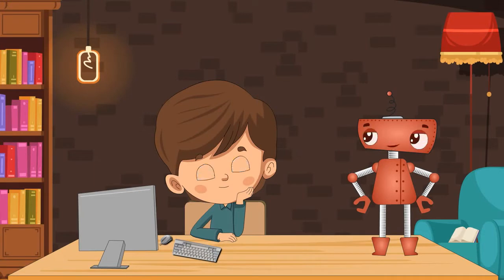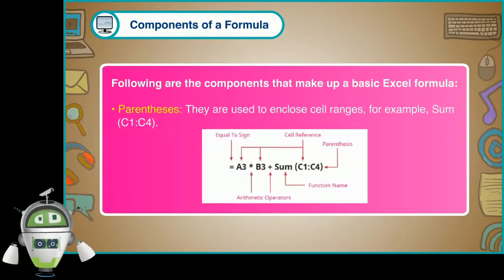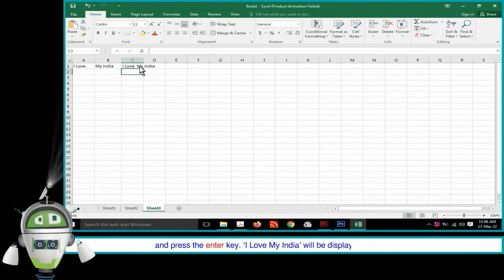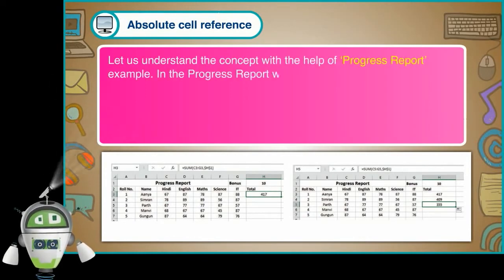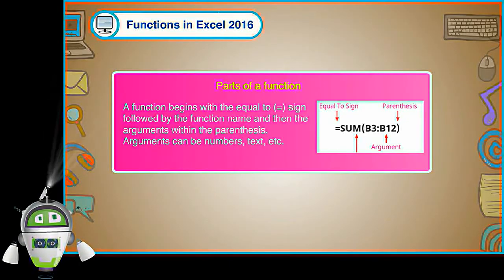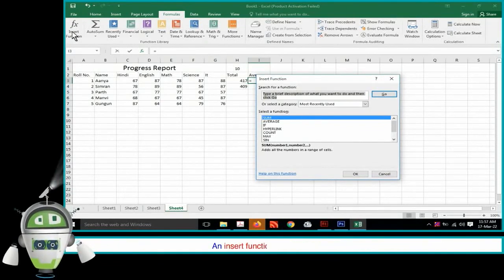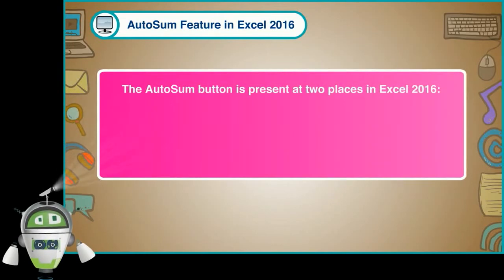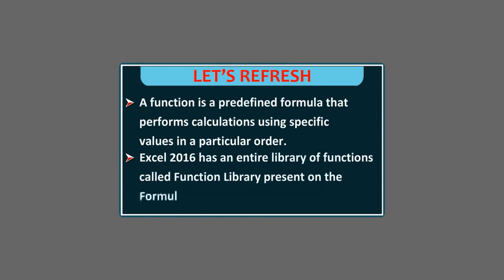Formulas and Functions in Excel 2016| AutoSum Feature in Excel 2016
This video from Blueprint Digital Videos explains Formulas and Functions in Excel 2016. It explains formulas in excel 2016, cell reference, functions in excel 2016, function library and autosum feature in excel 2016.